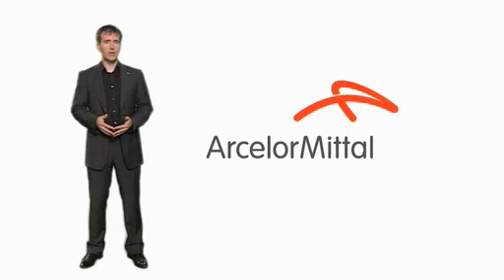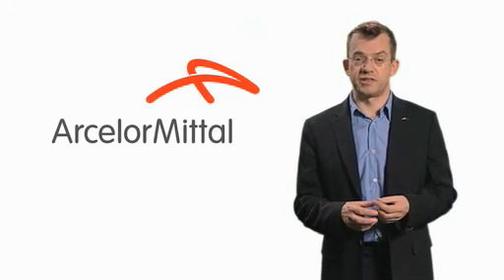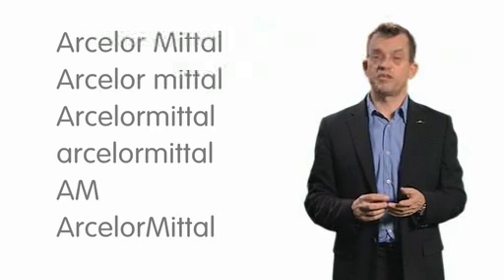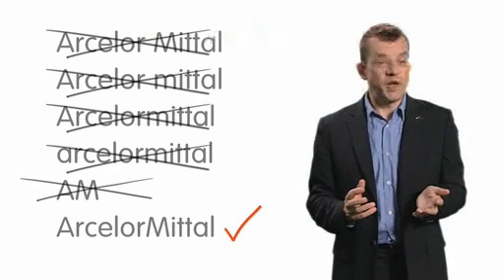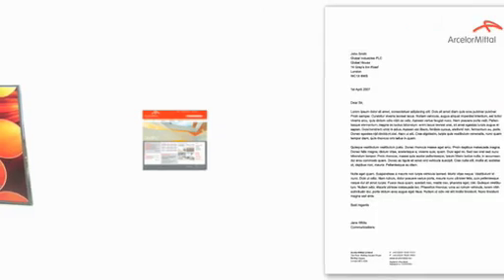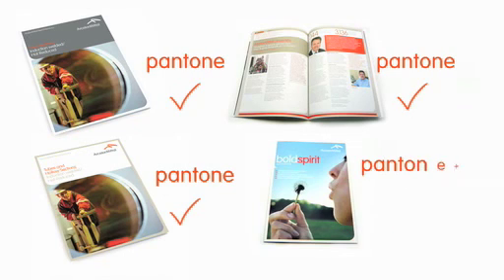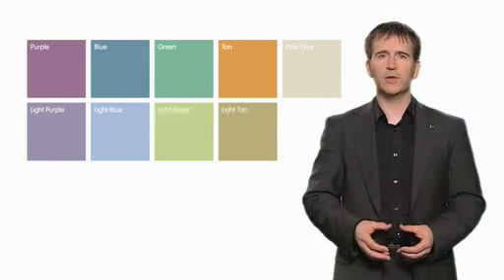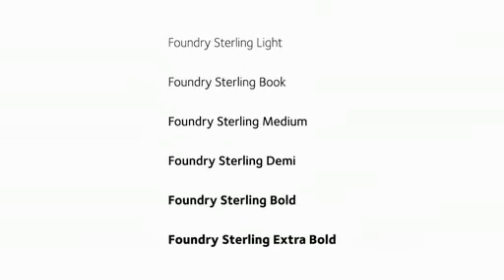ArcelorMittal Brand Elements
I produced this to communicate globally to all my brand champs in 60 countries about the ArcelorMittal Brand guidelines.